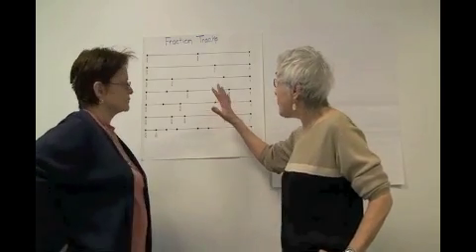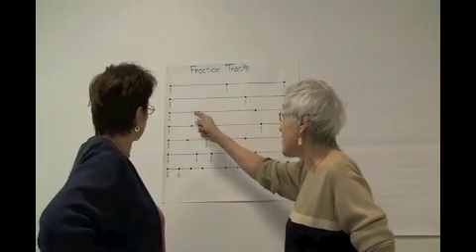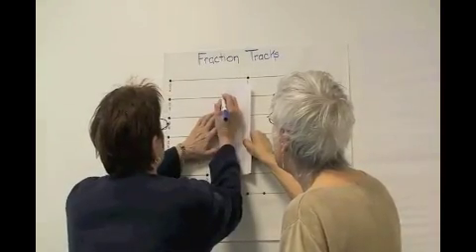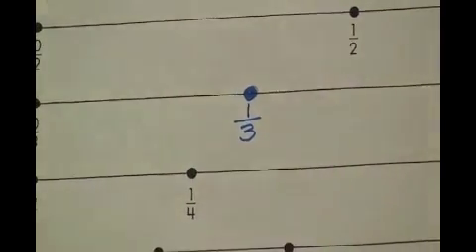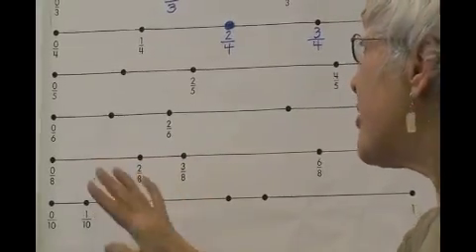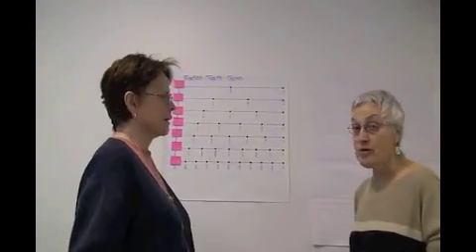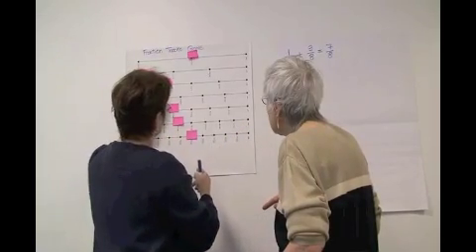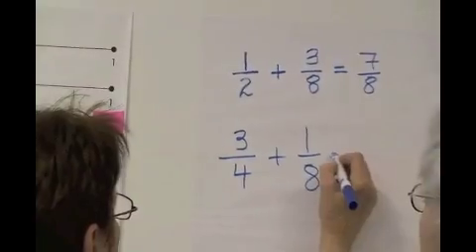4 Fraction Tracks